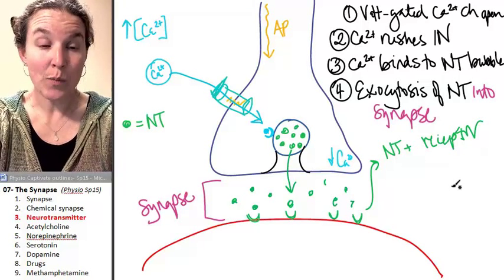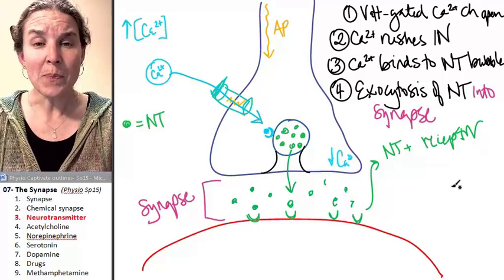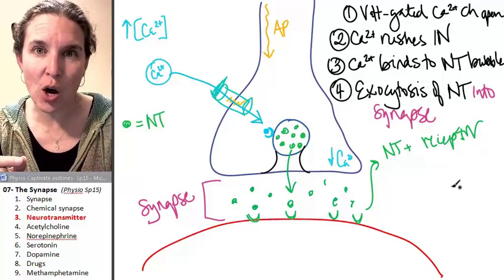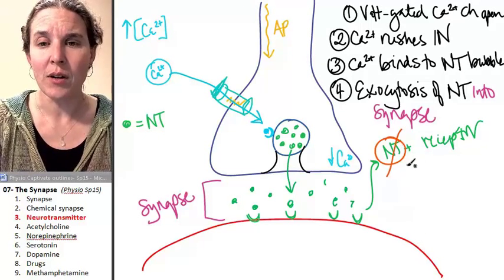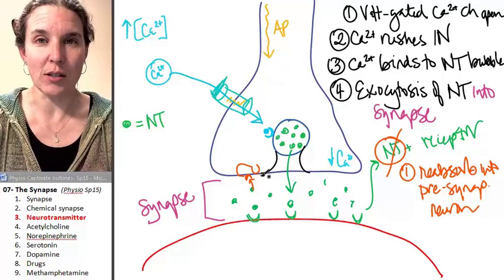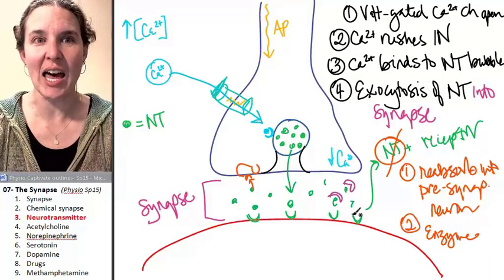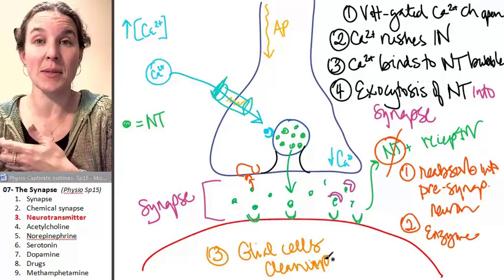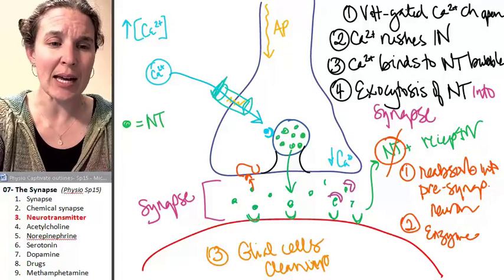Synapse 3- Neurotransmitter